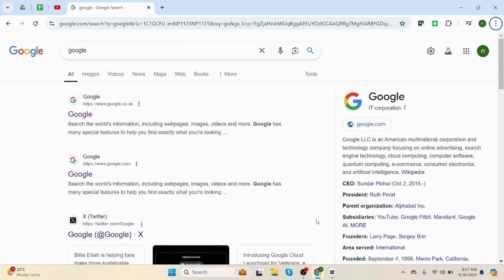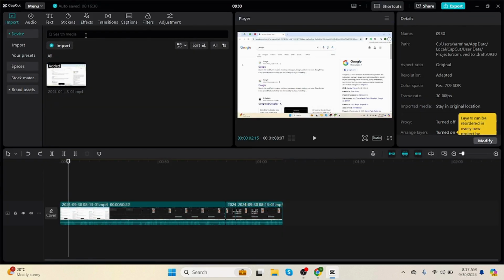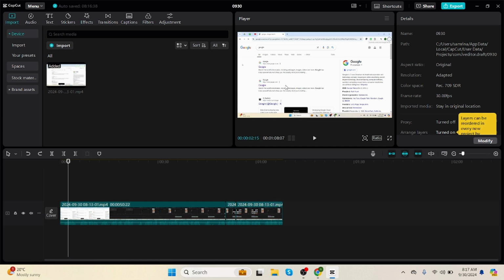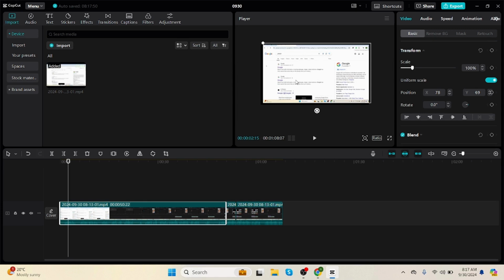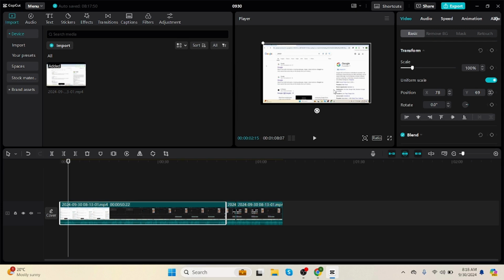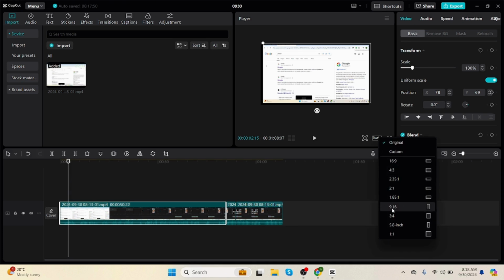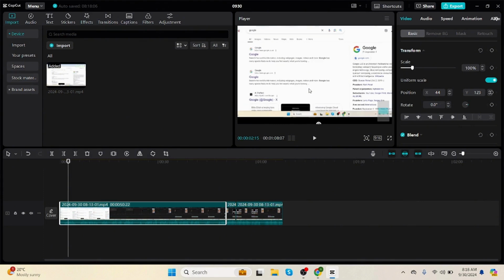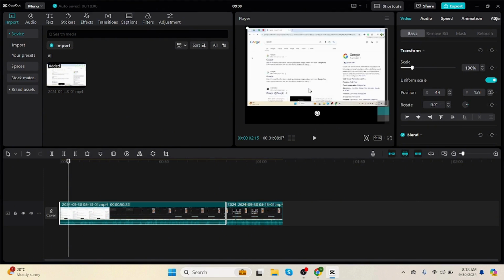How to Zoom In or Zoom Out on CapCut PC (Step-by-Step)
[Want to zoom in or zoom out while editing videos on CapCut PC? This step-by-step guide will show you how to easily adjust your video clips and timeline using CapCut’s zoom feature.

Timestamps:
00:00 - Introduction to Zooming In/Out on CapCut PC
00:10 - Step-by-Step Guide to Zooming In/Out on CapCut PC

Learn how to use the zoom feature on CapCut PC to enlarge or reduce your video frame, adjust the timeline view for detailed editing, and zoom in/out on specific video elements. Follow these simple steps to improve your editing workflow.